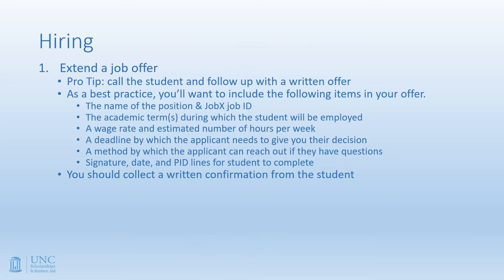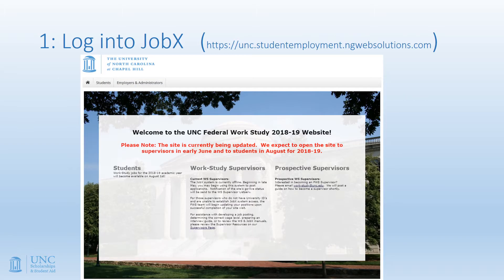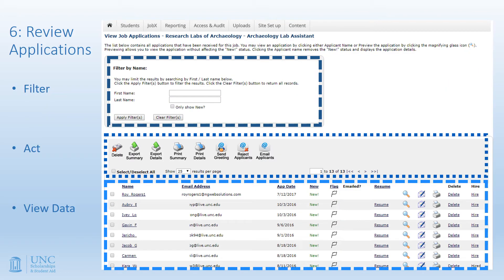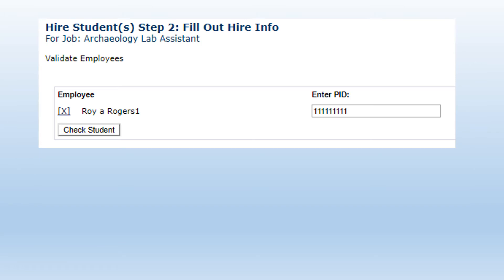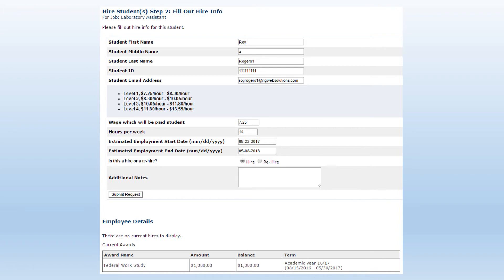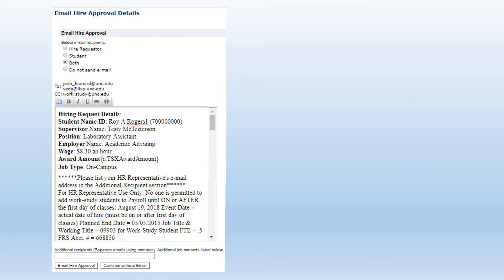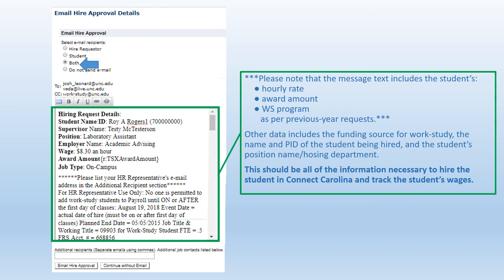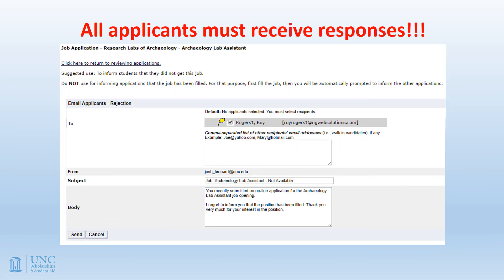WS Primer-Hiring (18-19)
The sixth video in UNC's 2018-19 WS Primer series for supervisors.
This video provides recommendations on how to offer a job to an applicant, complete the hiring process in JobX, and create the hiring verification email to provide to the appropriate HR person(s).